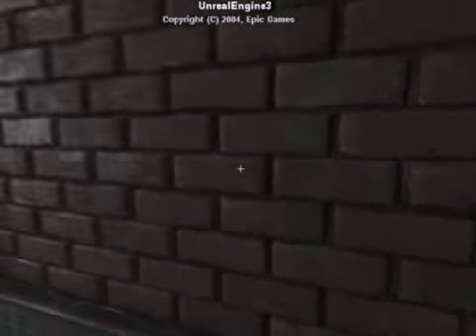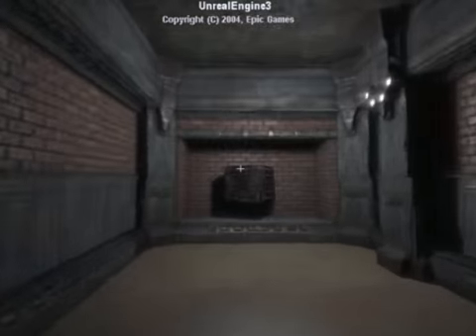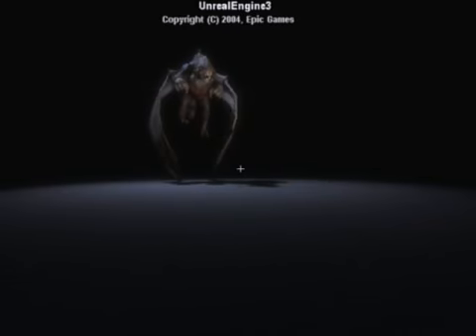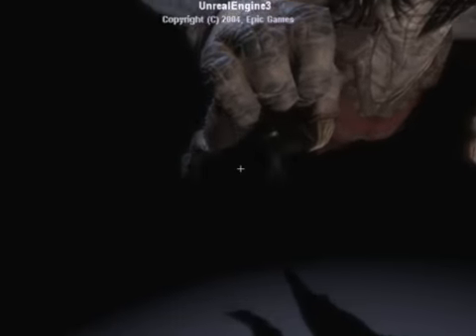Unreal engine 3 tech demo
This is the unreal 3 technicle spec's vidio, this is very old now, like 6 years, maby, still shocking